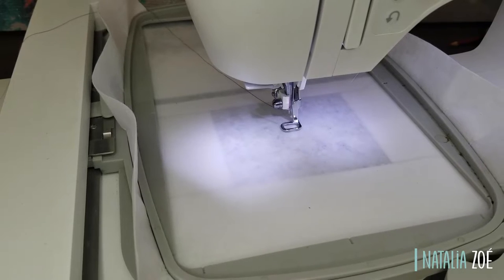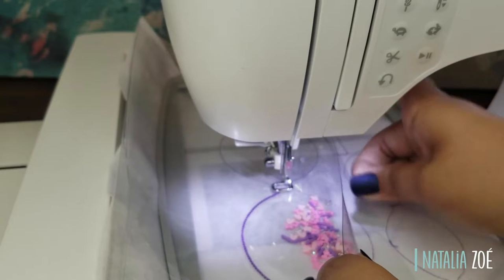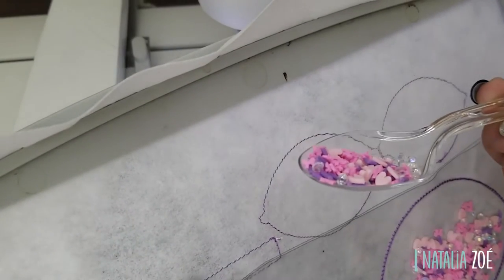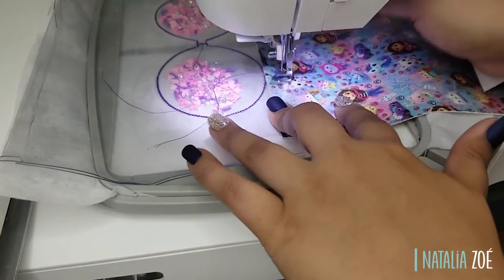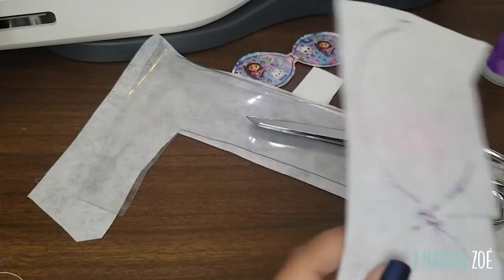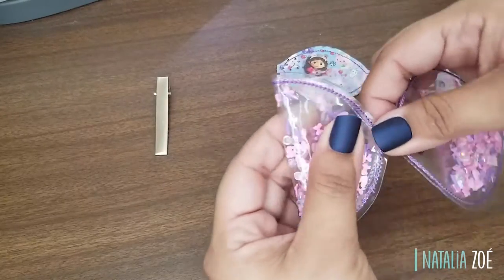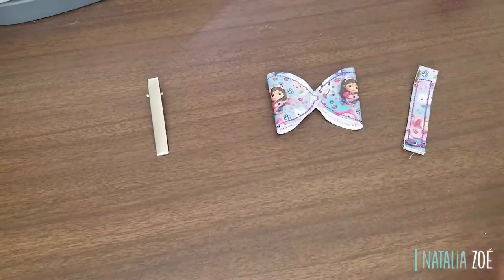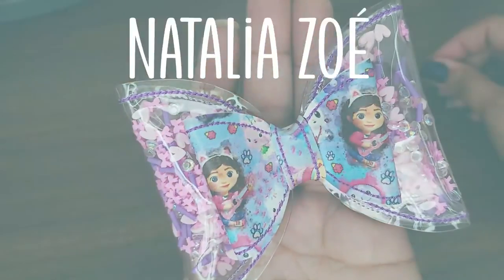Shaker Bow In The Hoop Tutorial by Natalia Zoe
Hi!! Join me in making this easy Shaker Bow Embroidery Tutorial. Soon we will have all of the tutorials for my own patterns, and we will be redesigning them for the better!

Etsy Store

TIMESTAMPS:
0:20  First Step
0:37 Second Step
3:00 Third Step
3:14 Fourth Step
3:00 Fifth Step
4:27 Sixth Step
5:51 Seventh Step
9:37 Assembly

Materials:
 - 2 clear vinyl scraps for each side of the bow
 - Hot Glue
 - Hair Clip (Approx. 2 inches)

Warning: After you make one, you will make a LOT more!!!

What machine am I using?
 - Singer Legacy Embroidery Machine